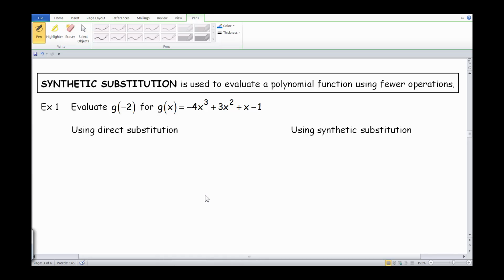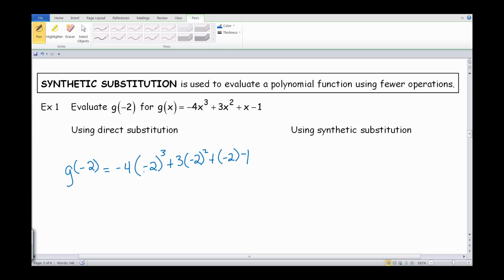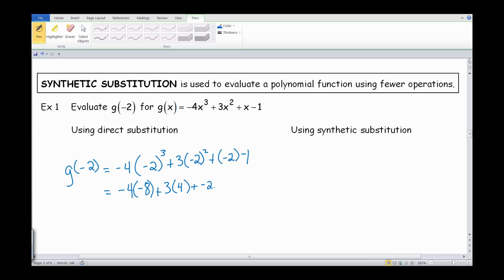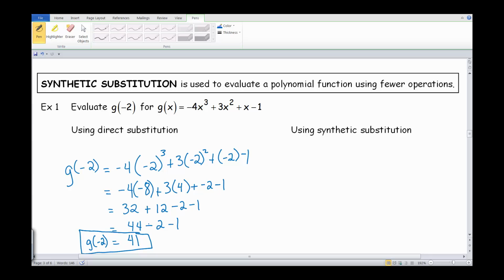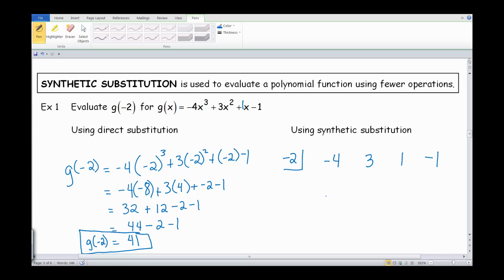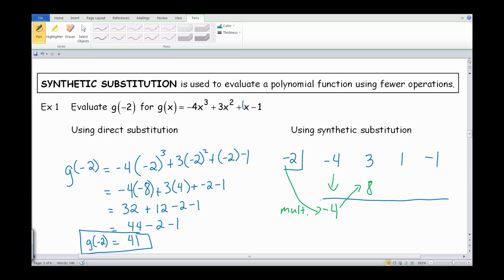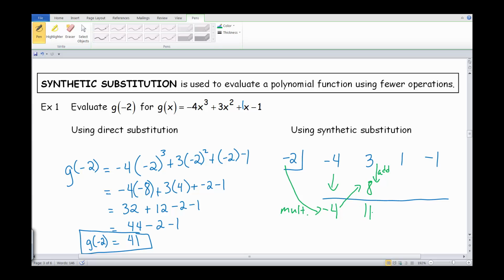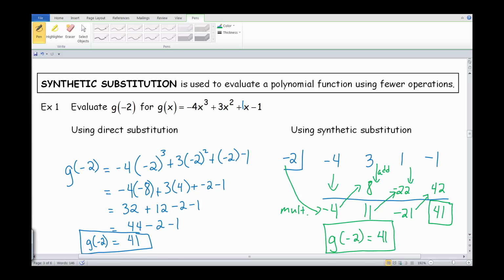5.2(2) Notes Example 1